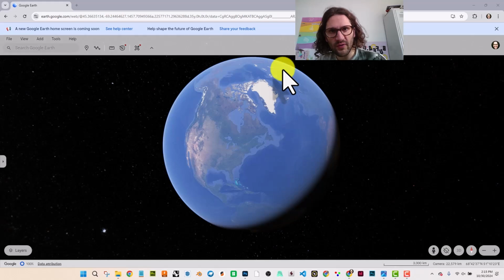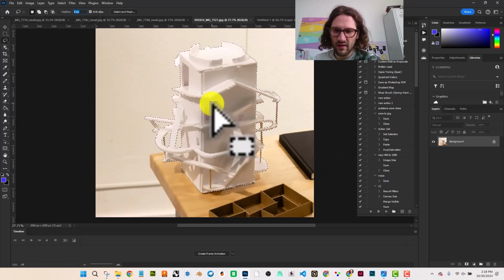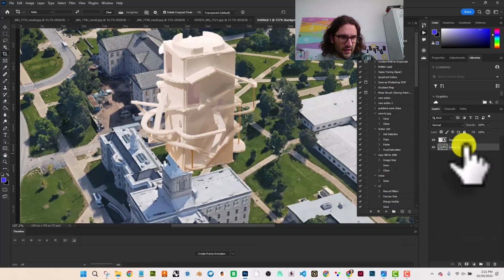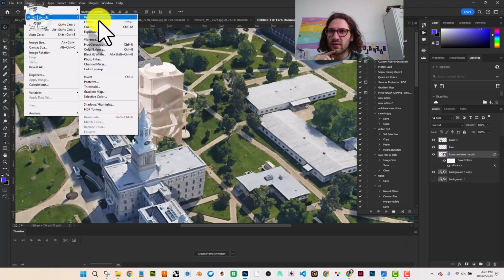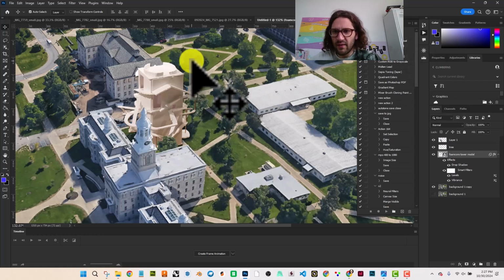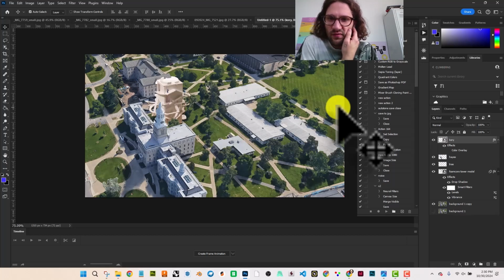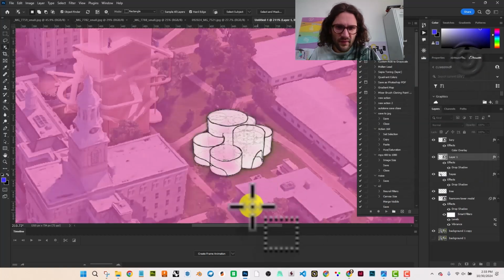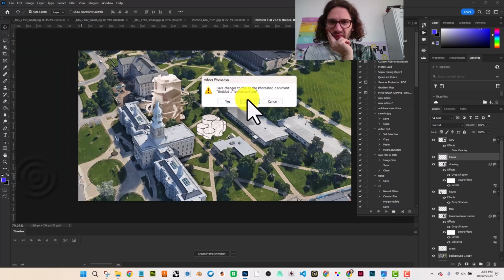Photoshop - Adding Model Photos or 3D drawings into Google Earth Images